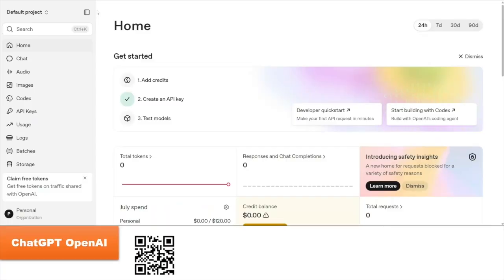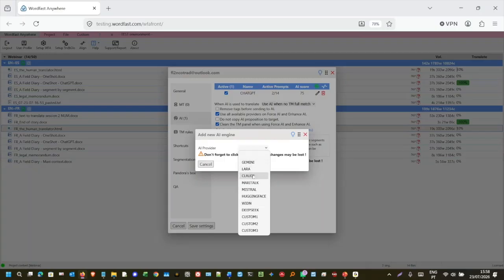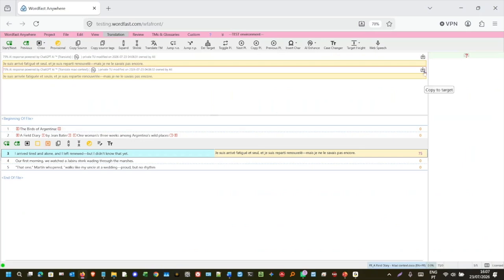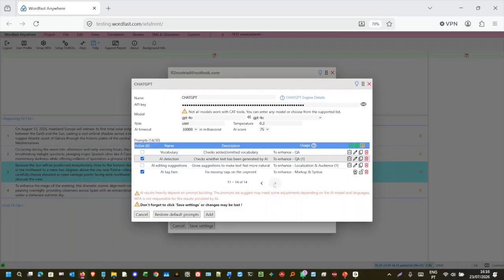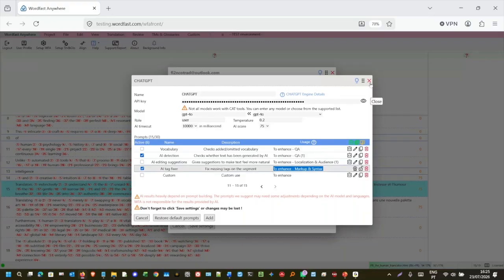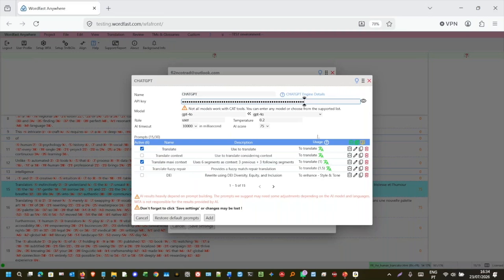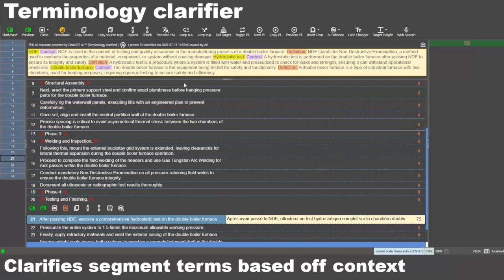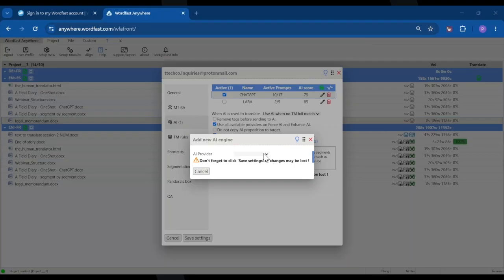AI from translation to QA - WF Anywhere, THE CAT with the most powerful AI features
AI from translation to QA - WF Anywhere, THE CAT with the most powerful AI features with Philippe Locquet (@TranslatorsTech )

Discover how Wordfast Anywhere integrates AI throughout the translation workflow—from AI-assisted translation and OneShot to editing, enhancement, and quality assurance (LQA). In this webinar, explore practical ways to use Wordfast Anywhere’s AI features to streamline your workflow, improve productivity, and enhance translation quality.

@s/wordfast_anywhere

More useful links: @t